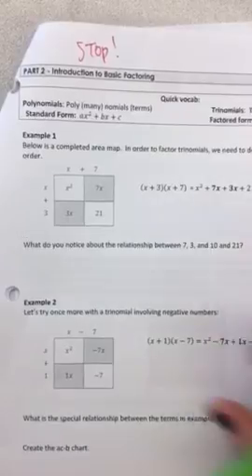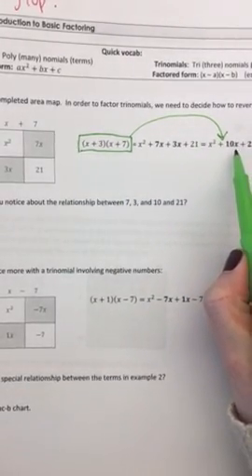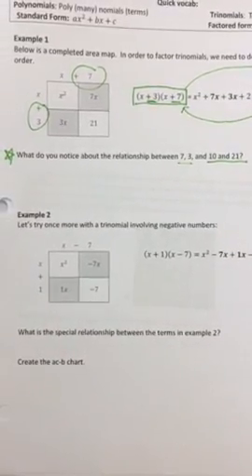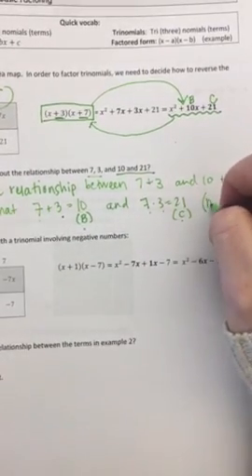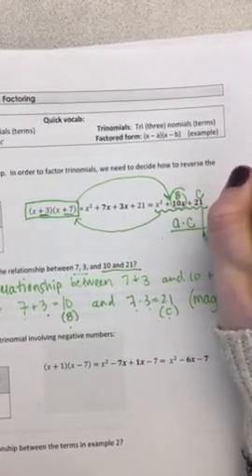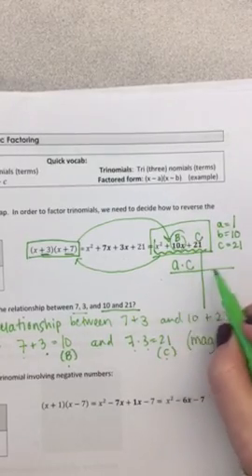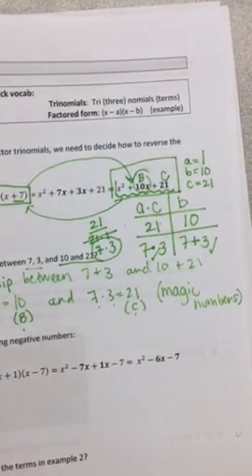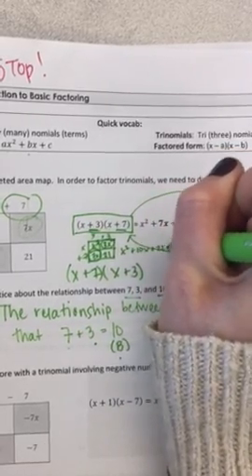Sub plans - 3/13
Factoring trinomials when a is 1